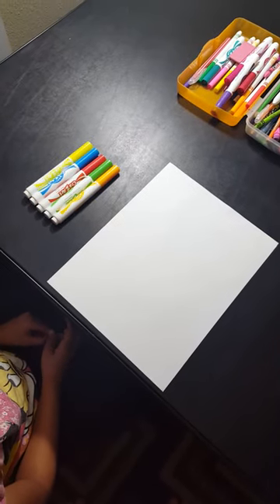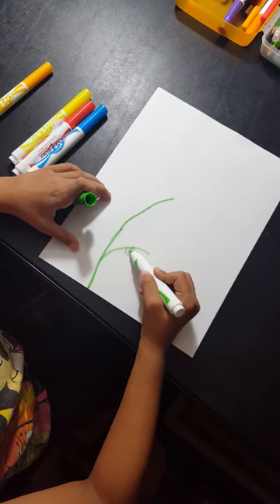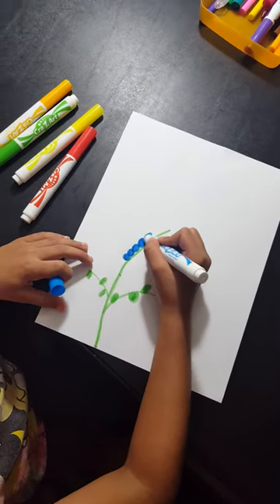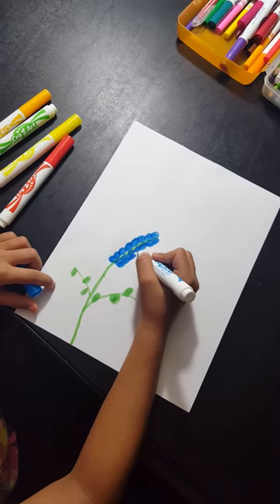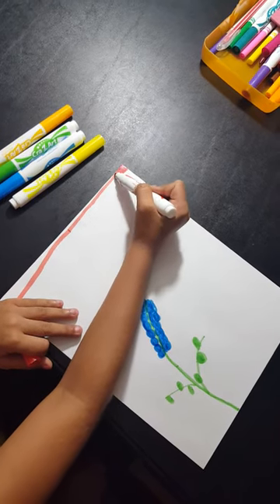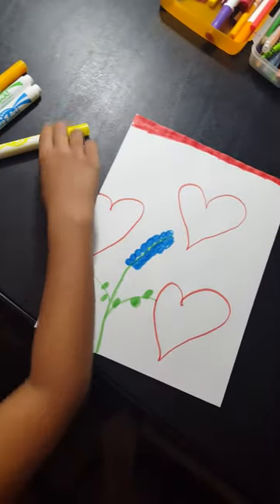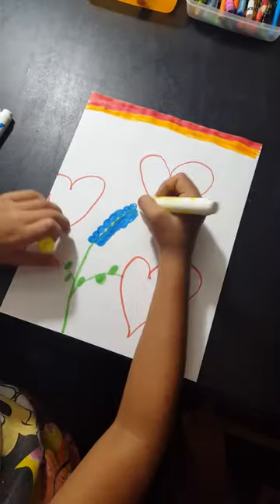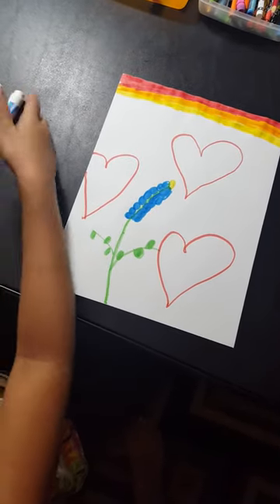How to draw blue bonnet